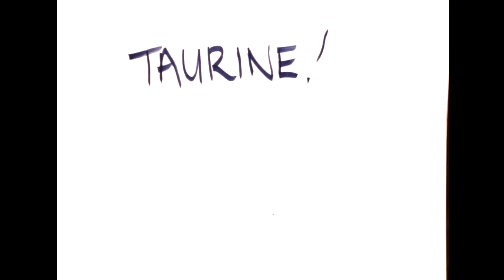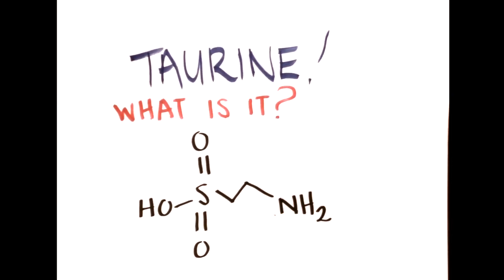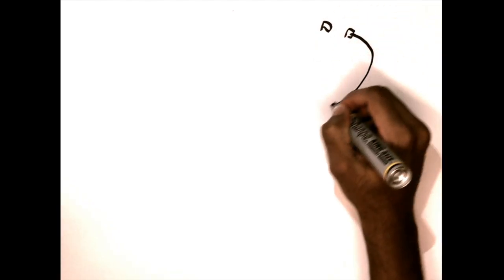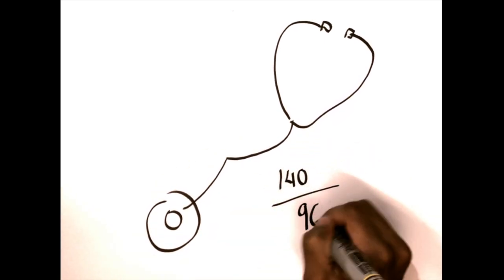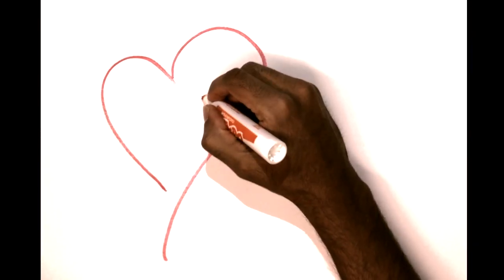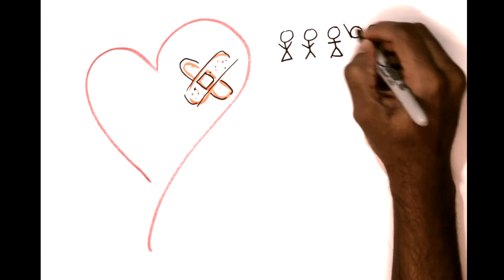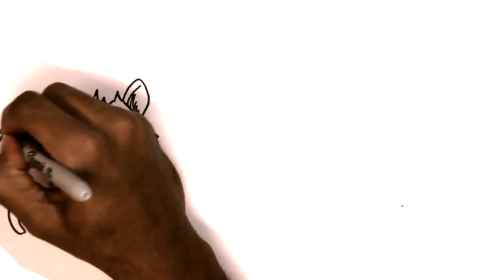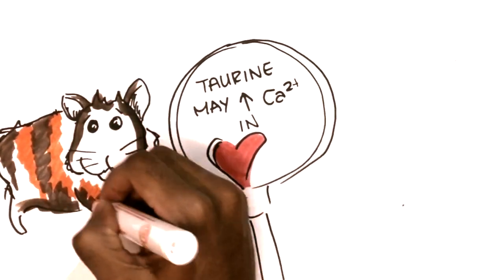Taurine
What is Taurine? Health benefits, and energy drinks